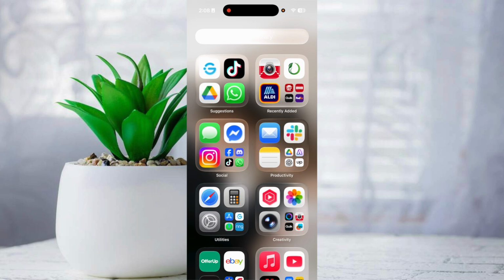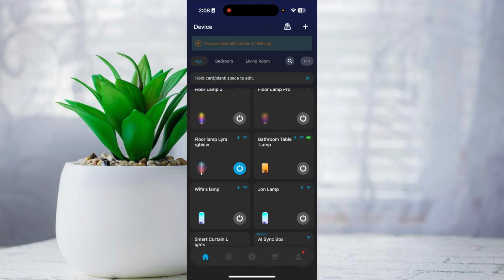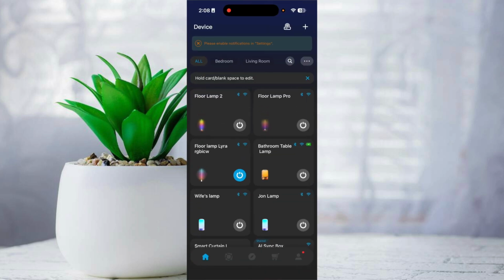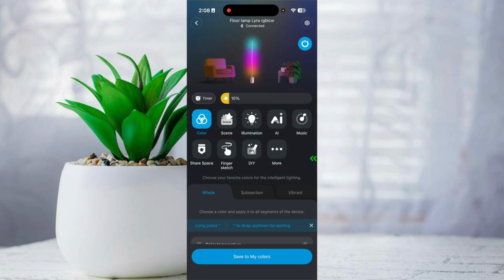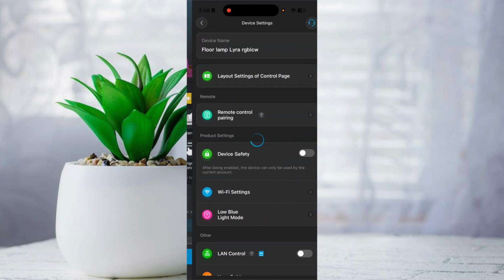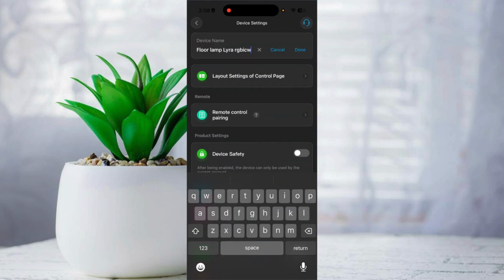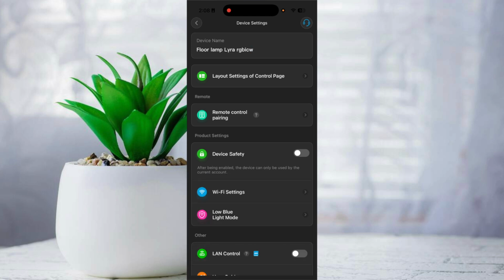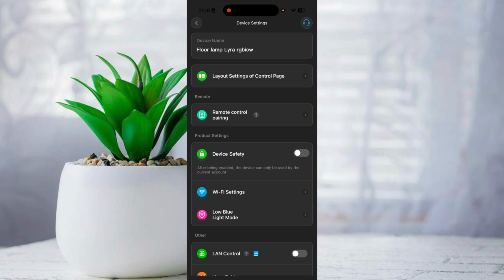How To Rename Your Govee Lyra Floor Lamp: Easy Guide!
Want to change the name of your Govee Lyra Floor Lamp in the app? This quick guide shows you how to rename your Govee Lyra Floor Lamp using the Govee Home app step by step. Learn how to open the device settings, edit the lamp name, and organize your smart devices for easier control. If you have multiple Govee lights or smart devices at home, this tutorial will help you quickly update the name for better management and voice control.